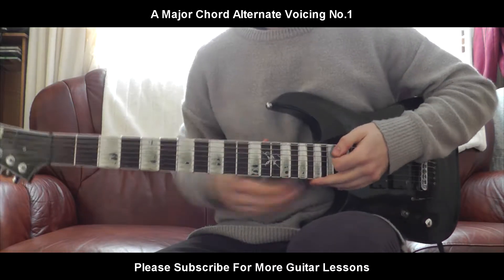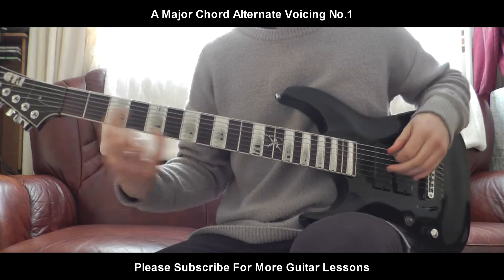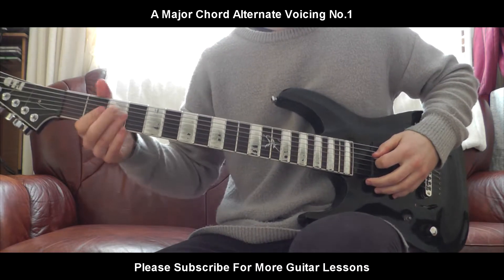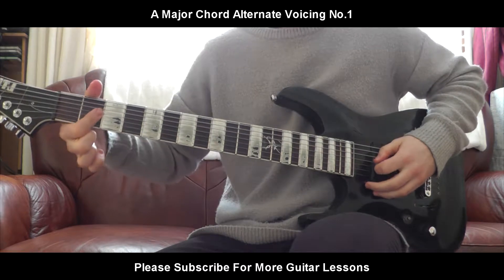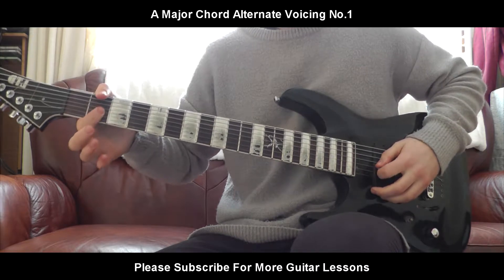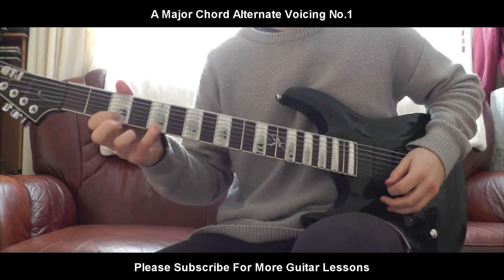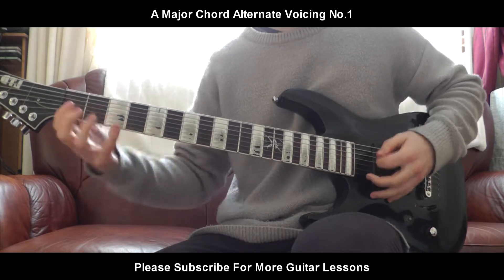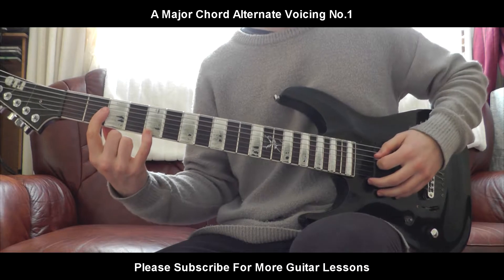A Major Alternate Voicing No.1 *LEFT HANDED* Guitar Lesson! A Chord Variation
My Amps:
Roland Cube
VOX AC30

My Guitars:
Jackson JS Series
Epiphone Casino
Yamaha C40II Classical Guitar

My Strings:
Ernie Ball 8 Gauge
Ernie Ball 7 String

Guitar Books I HIGHLY Recommend:
Guitar Scale Book
Guitar Chord Book
The CAGED System & Blues Licks
Exotic Pentatonic Soloing for Guitar

Another Riff for you guys I ALWAYS Encourage EVERYONE to learn these riffs, regardless of your music/genre preference, or even your play style, always learning news things will help you grow your Knowledge AND Diversity on your instrument! And plus. who doesn't love learning new riffs :)